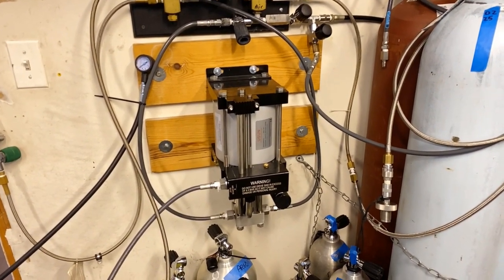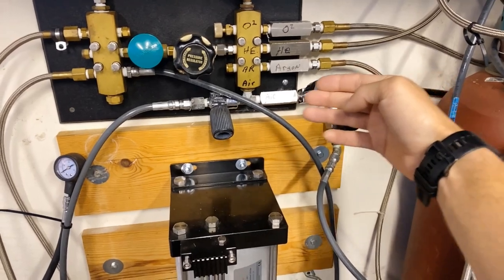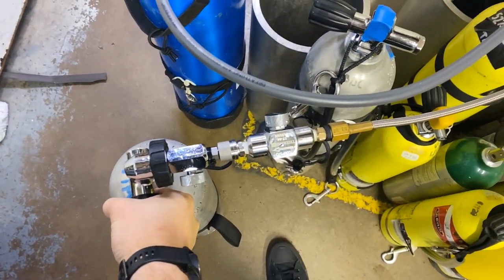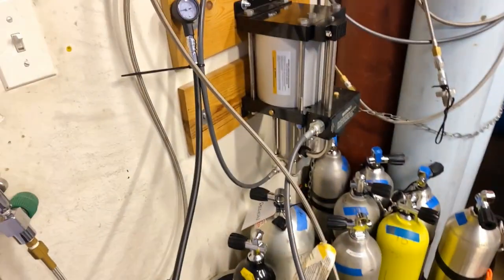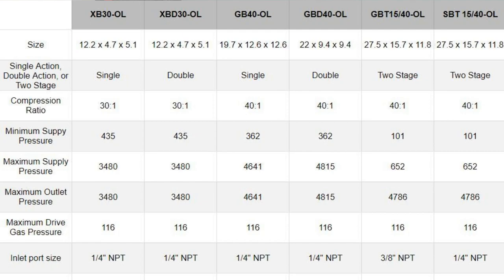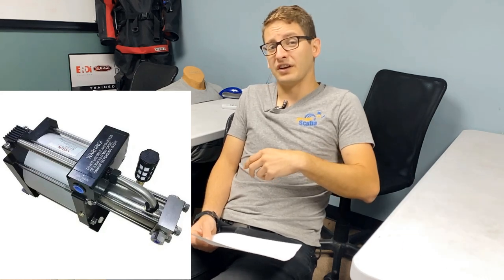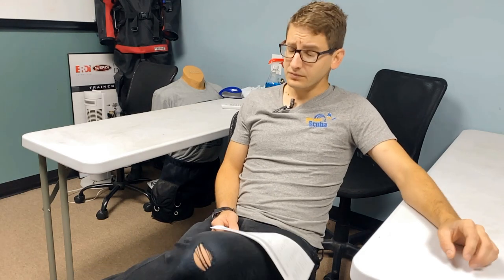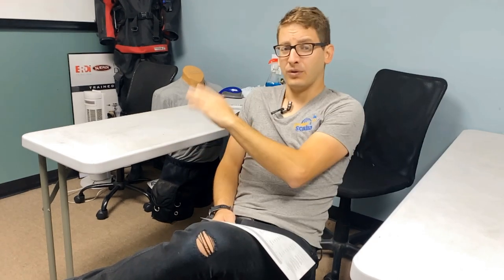Scuba Diving Gas Booster - The Basics / USUN Boosters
Dive Right In Scuba is a retailer for USUN Boosters and we receive phone calls and emails from dozens of folks a week on the basics of boosters.
This video isn't made for the engineer or expert in the field of pneumatics. This was made for the average Joe-Scuba Diver who is just starting to think about the possibility of putting a booster in their toolbox.

🌊 Ready to elevate your scuba diving experience? Join us in this comprehensive video as we delve into the world of USUN Gas Booster. Whether you're a seasoned diver or new to the world of scuba, this video is your ultimate guide to understanding the benefits and functionality of this remarkable tool.

🤿 Discover how the USUN Gas Booster options can revolutionize the way you fill our cylinders with precious helium, oxygen, or air. We'll cover the basics in this easy walkthrough

👉 Timestamps:
0:00 - What is a booster
0:46 - Using a Scuba Cylinder to drive the booster
1:40 - Supply side of the booster
1:57 - Exiting side of the booster
2:20 - Supply Side - Cascading supply gases
3:13 - The Process of Boosting Gas into a Cylinder
6:43 - Differences in Boosters / Choosing the Right Booster for You
12:00 - Closing

Explore the description below for helpful links, additional resources, and where to purchase the USUN Gas Booster. Dive into the world of gas boosting and discover how this tool can enhance your diving experience, whether you're a recreational diver or a dive professional.

Get ready to master the art of gas filling with the USUN Gas Boosters and embark on unforgettable underwater adventures with confidence! 🌊🤿💦

Timeline:
0:00 What is a booster
0:46 Using a Scuba Cylinder to drive the booster
1:40 Supply side of the booster
1:57 Exiting side of the booster
2:20 Supply Side - Cascading supply gases
3:13 - The Process of Boosting Gas into a Cylinder
6:43 - Differences in Boosters / Choosing the Right Booster for You
12:00 - In closing